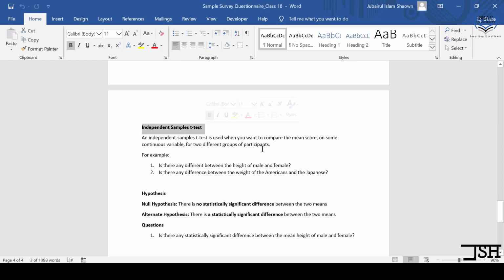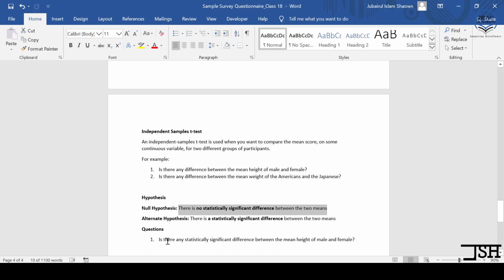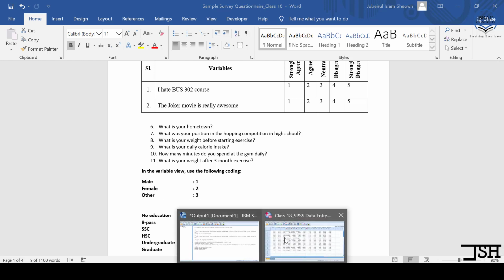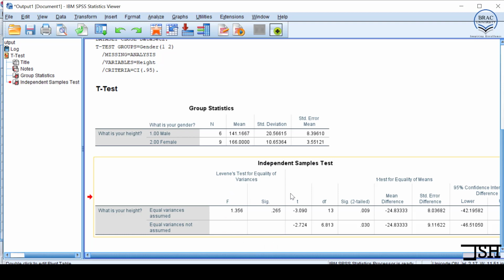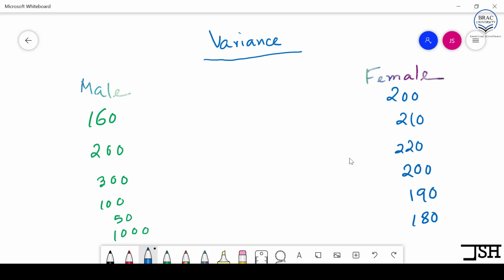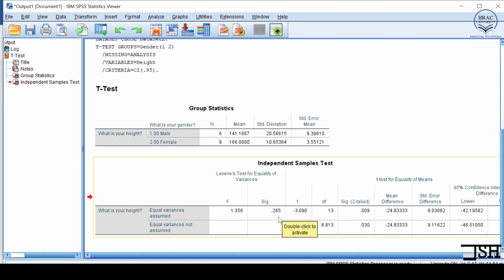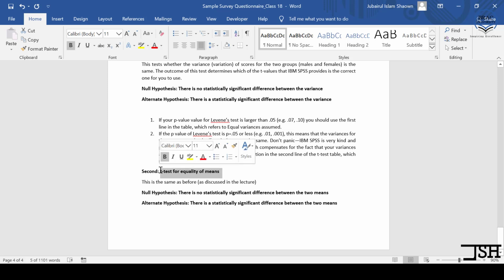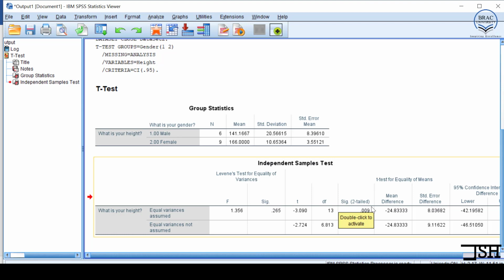Independent samples t-test